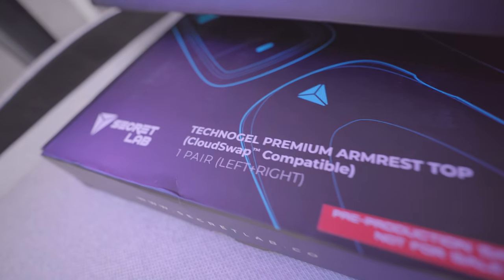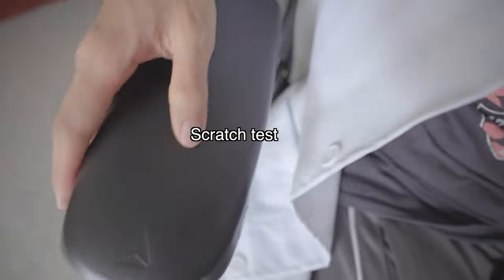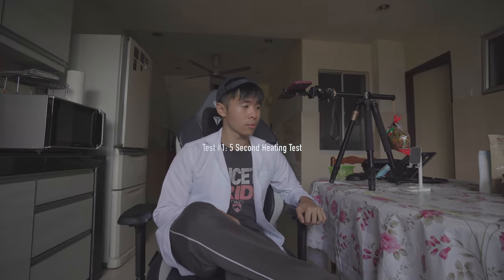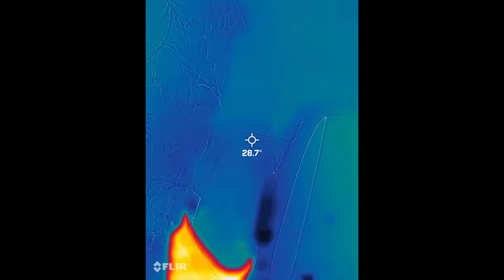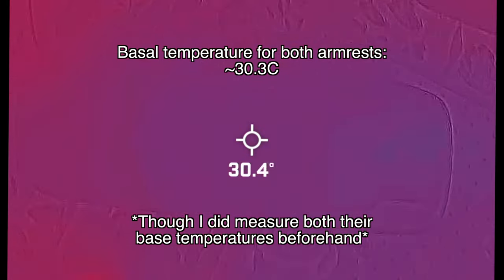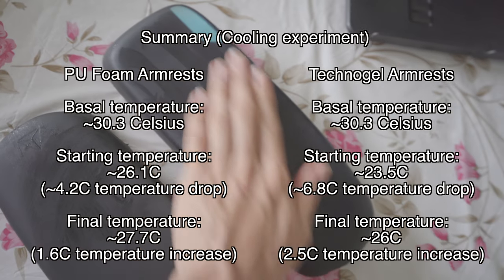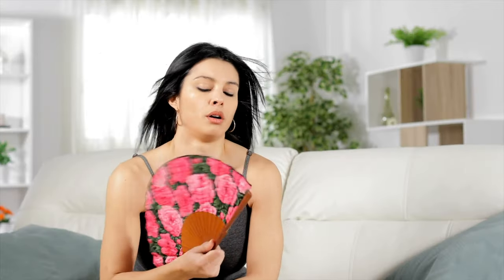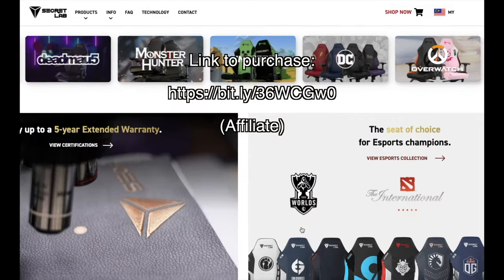Thermal Camera Comparison - Secretlab Titan Evo 2022 Technogel Armrests Vs PU Armrests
Technogel Armrests? What a ridiculous thought + what does that even mean? Are they worth it? Anyway, these are Secretlab's brand new add-on armrests - they sent me a set, which was pretty cool (sorry could not resist) and I've been trying these out for a while now!

Secretlab sends me products, but everything said is my opinion only and I do not receive any monetary compensation from Secretlab to provide videos.

Thanks for helping me to grow, and appreciate your presence 🙏 Thank you!